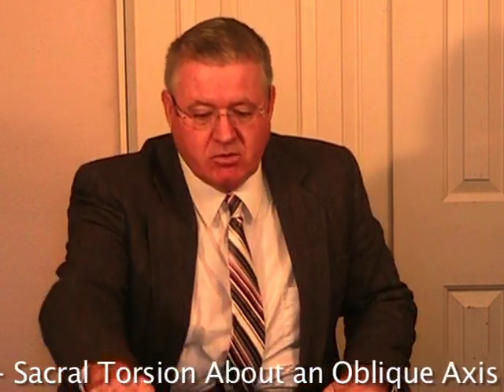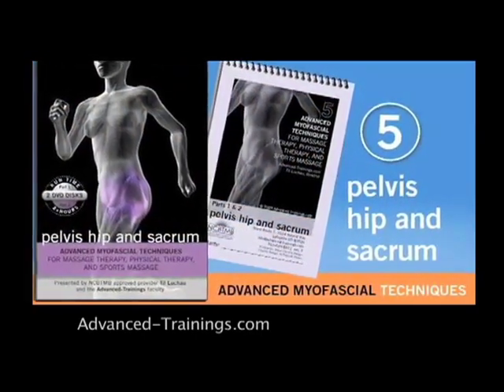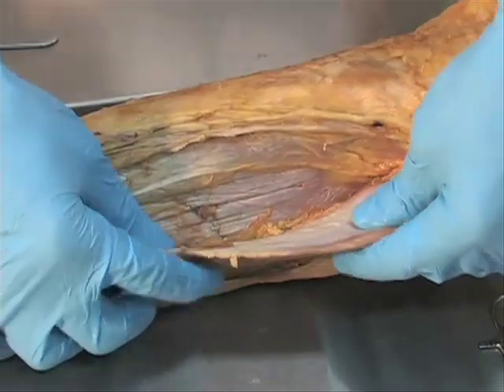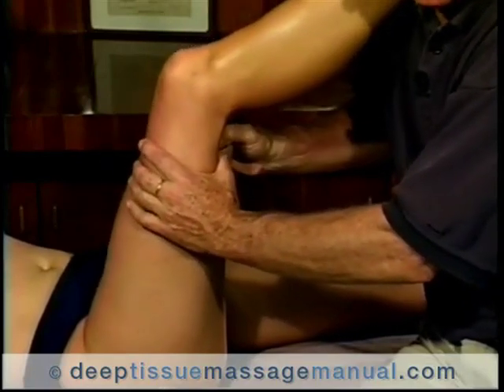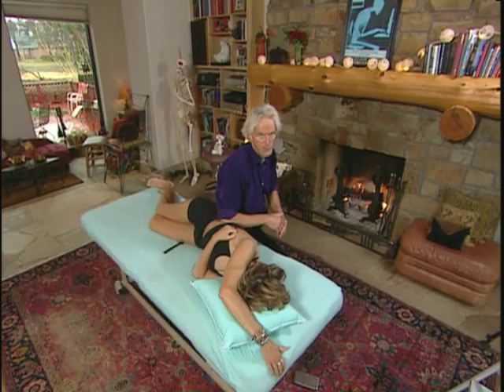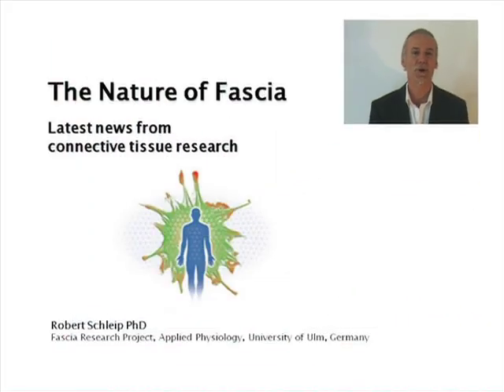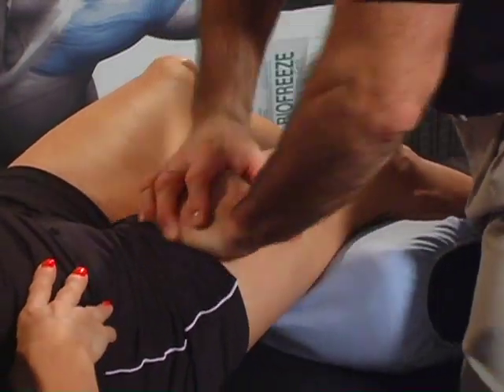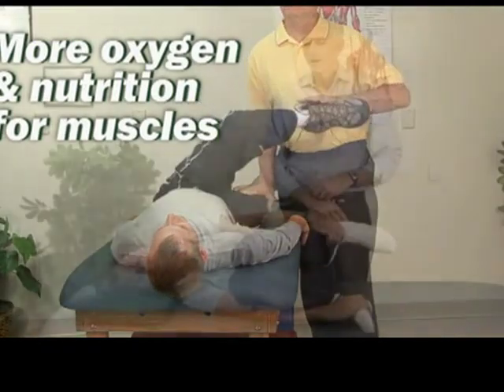Dynamic Body: Myers, Hedley, Schleip, Luchau, Mattes, Waslaski, Liebenson, Aston, Riggs, Hesch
Enhance skills- Boost referrals- Help clients! to order Dynamic Body with Tom Myers, Judith Aston, Gil Hedley, James Waslaski, Art Riggs, Robert Schleip, Craig Liebebson, Jerry Hesch, Aaron Mattes, Serge Gracovetsky, Erik Dalton

Add these treatments to your massage & bodywork practice.